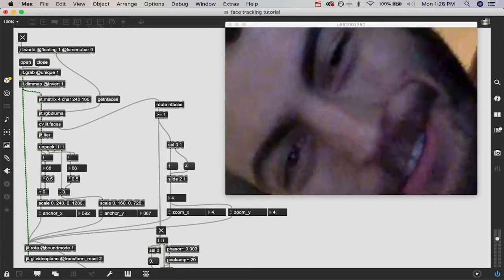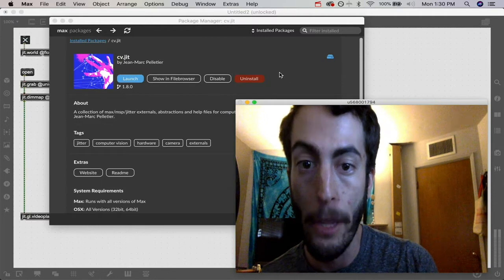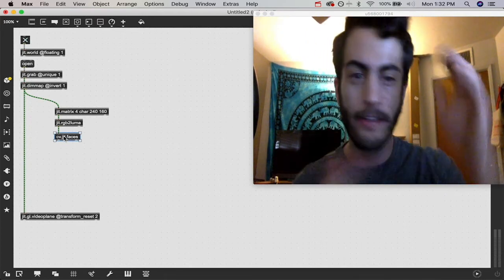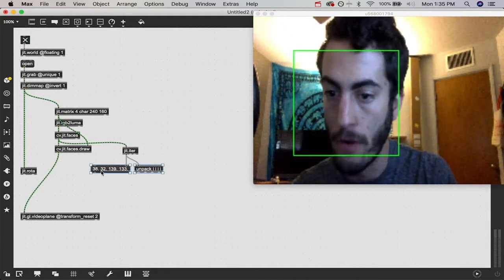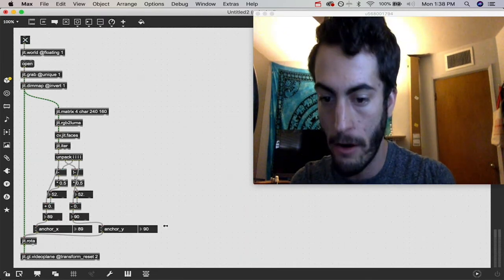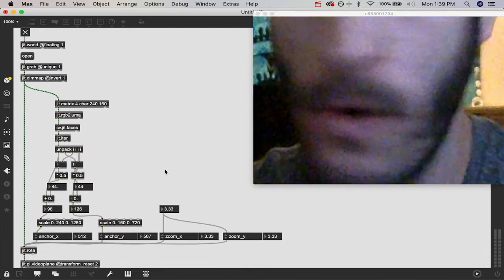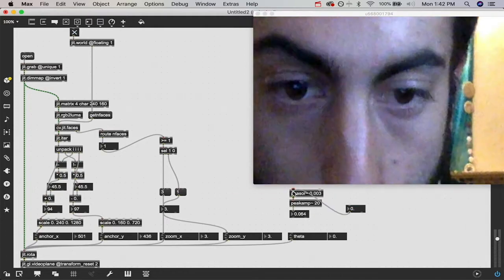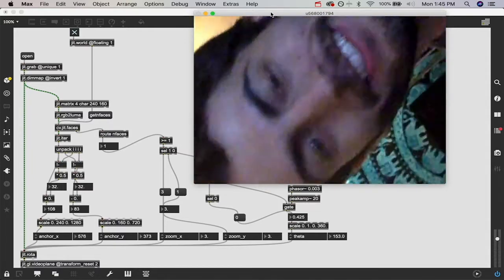How to do Face Tracking in Max MSP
In this video we learn all about how to do face tracking in max msp using the cv.jit.faces object as well as some fun effects we can do with face tracking.